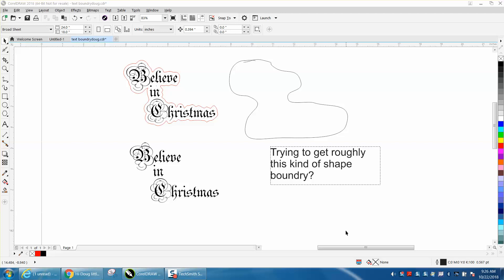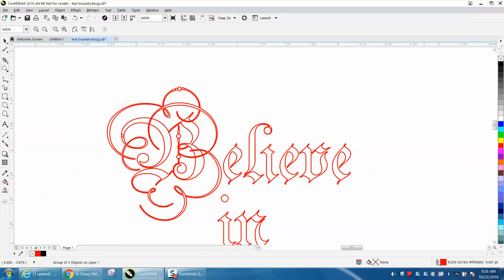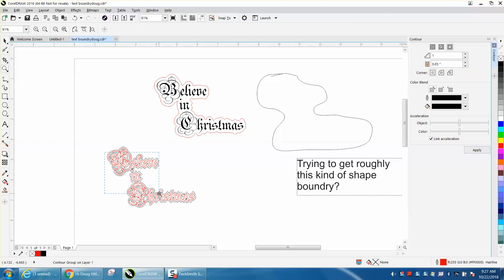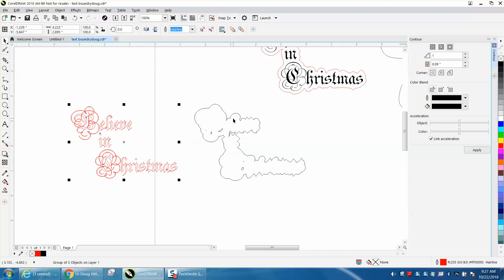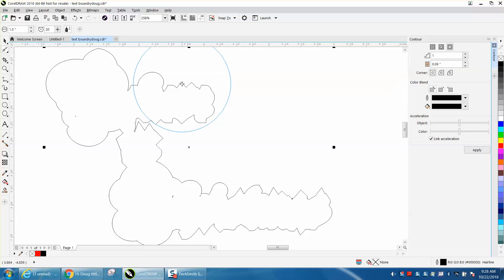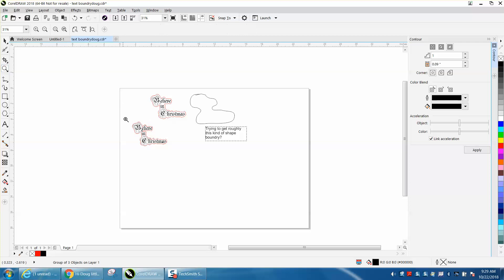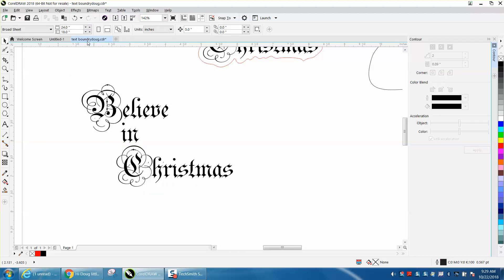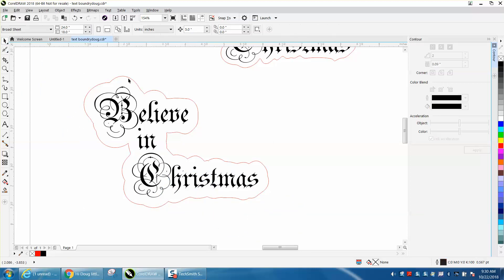Corel Draw Tips & Tricks Contour Tool around Text and more